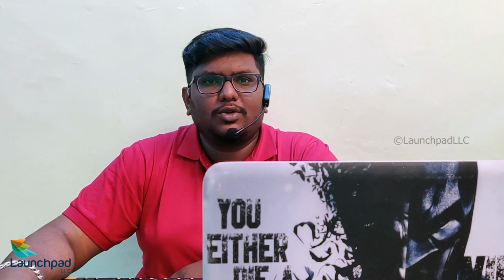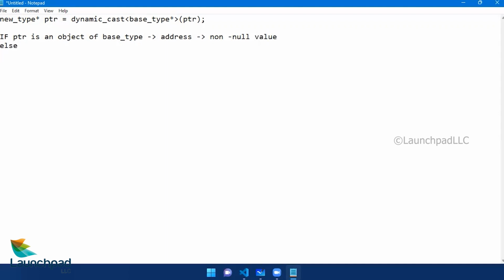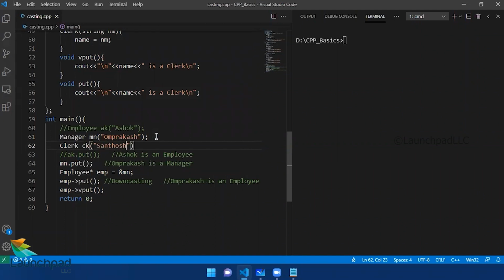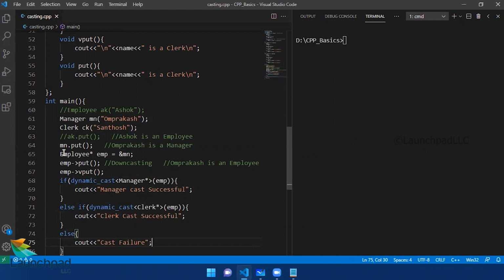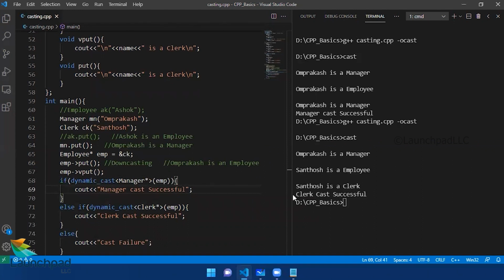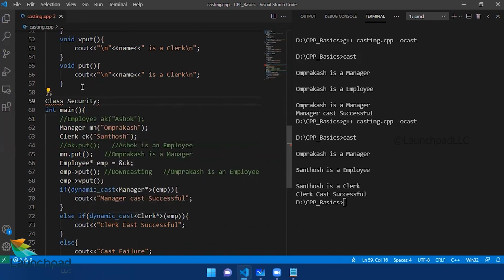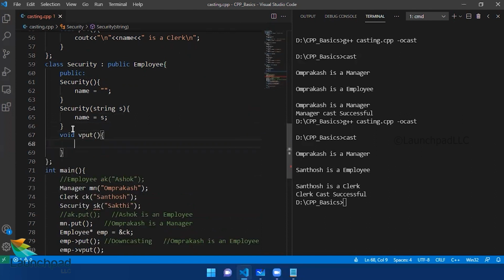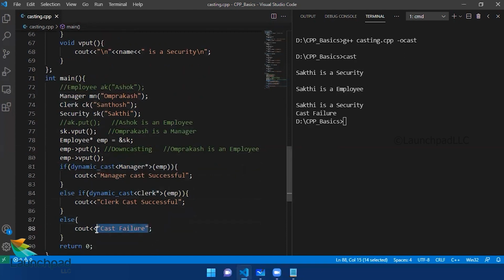Dynamic Casting - Technical Skills